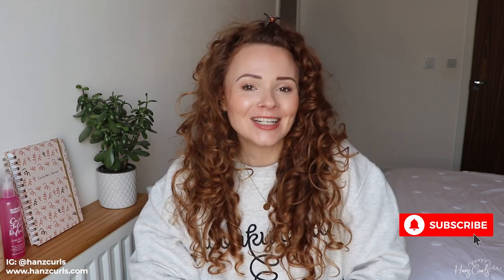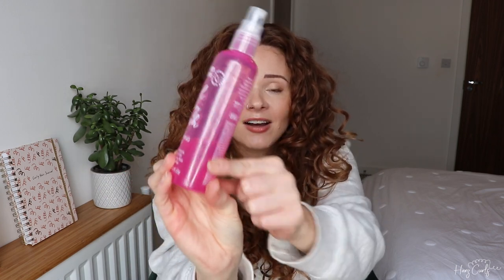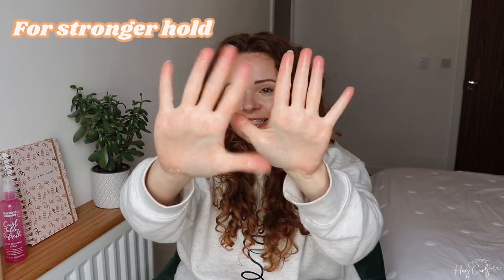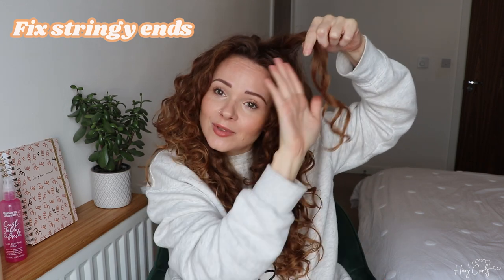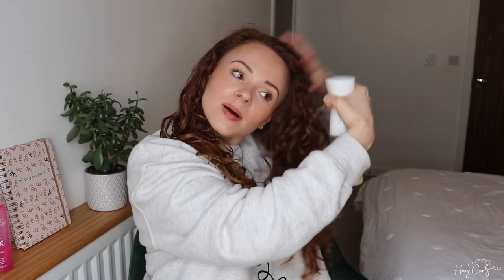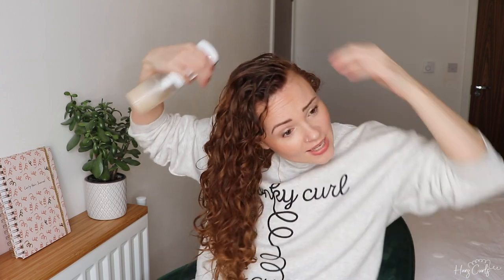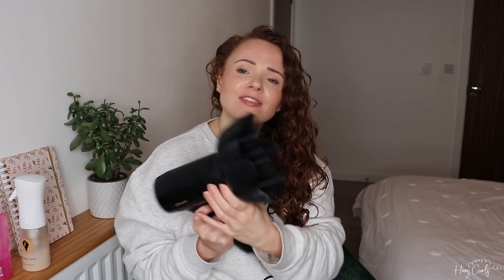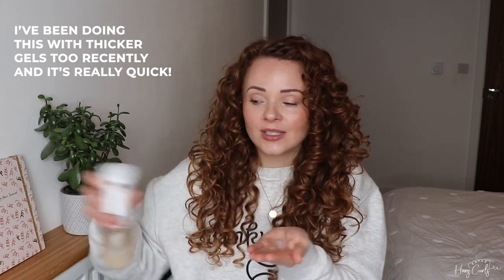QUICK CURLY HAIR REFRESH ROUTINE + HOW I CHOOSE A REFRESH METHOD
Want to know how to refresh wavy curly hair? Struggling to maintain "next day curls"? Here's a quick refresh you can do on day 2 curls (onwards) after sleeping on them, to add longevity to your wash day.

Note: I wet my hair in this tutorial but I have also recently been doing this routine without wetting or dampening my hair, just simply mixing gel and water in my hands, glazing over and diffusing - this takes me 5-6 minutes including diffusing!

✨SHOP MY CURLY HAIR JOURNAL📒✨
Simplify your curly hair journey by tracking your curly hair routine, fav products, hair goals and more!